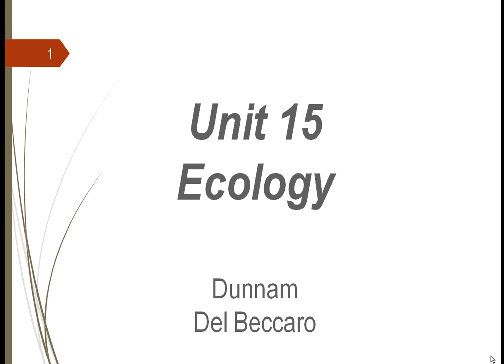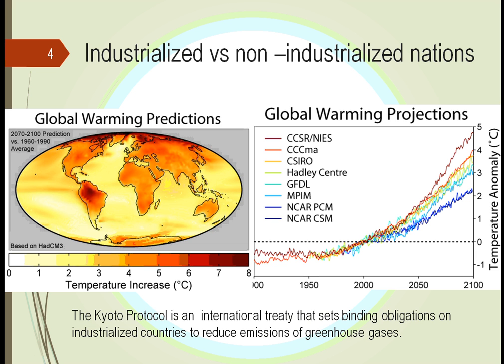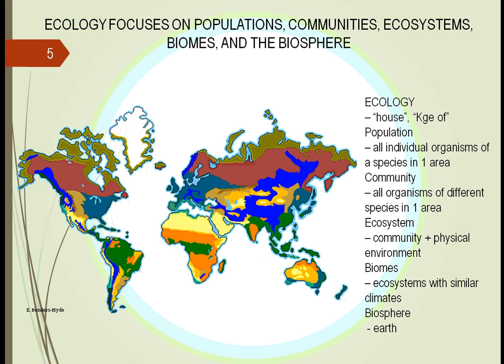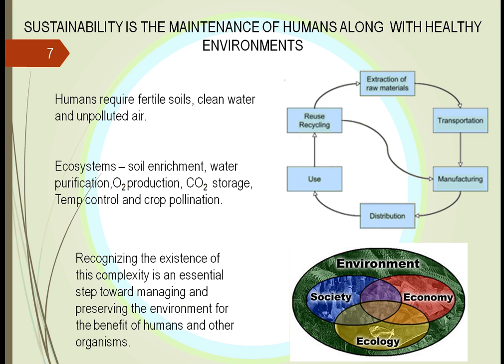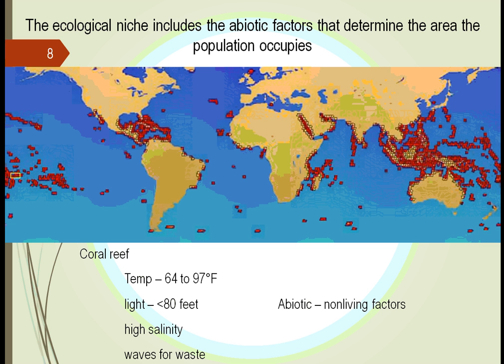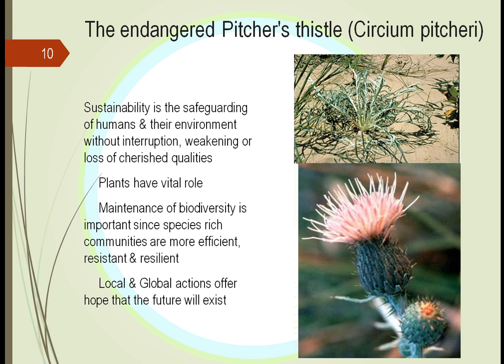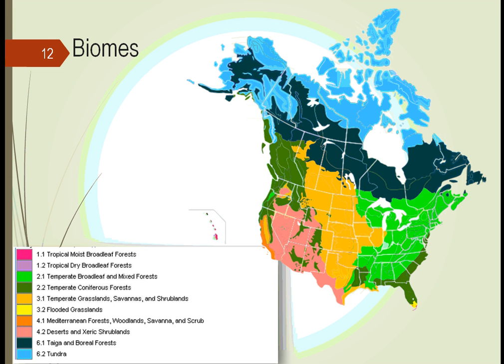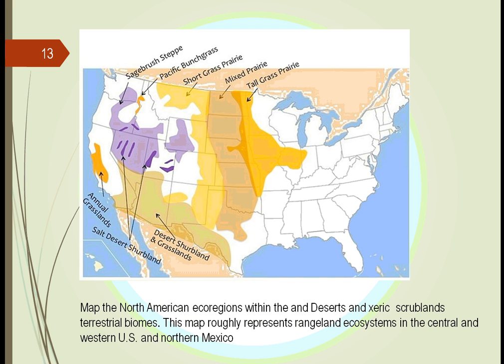HRT125 Unit 15 Part 1: Ecology